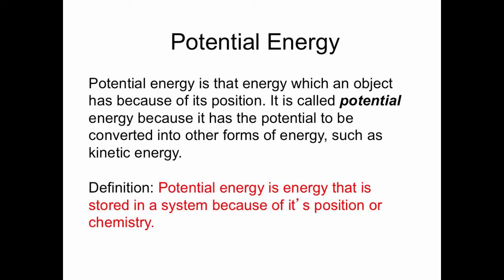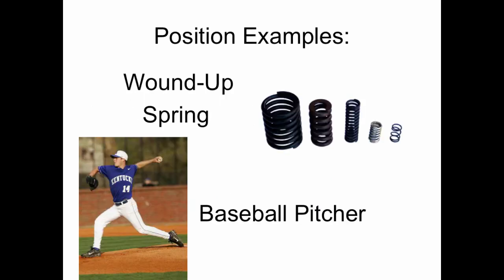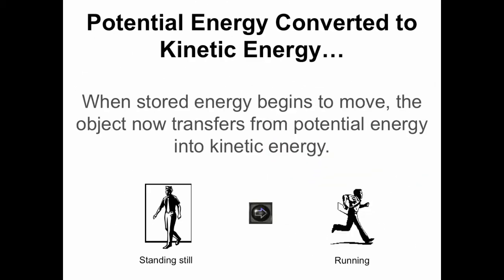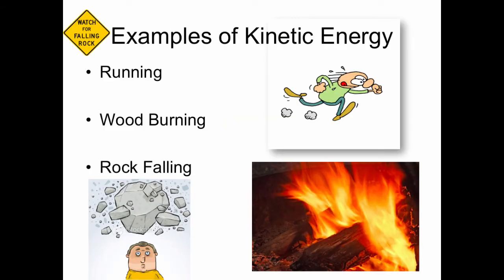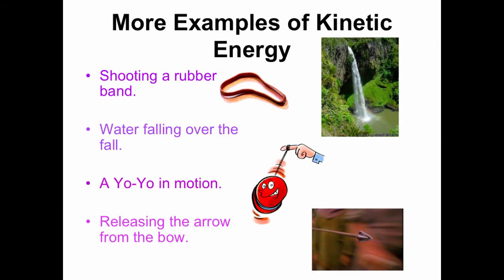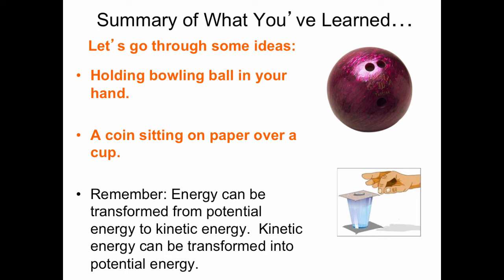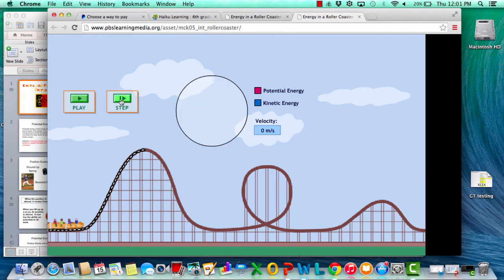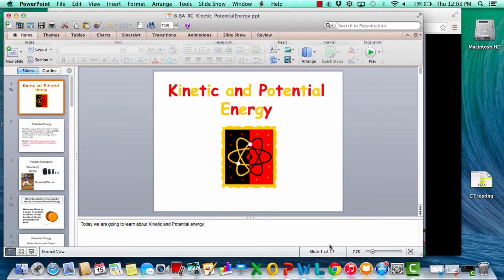KE and PE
Table of Contents:

00:00 - Kinetic and Potential Energy
00:24 -
01:15 - Position Examples:
01:50 -
04:05 - How does “chemistry” create energy?
04:13 - How does chemistry create energy?
04:37 - Potential Energy Converted to Kinetic Energy…
05:27 - Kinetic Energy
05:54 - Examples of Kinetic Energy
06:09 - How does burning wood have kinetic energy?
06:45 - More Examples of Kinetic Energy
07:25 - Summary of What You’ve Learned…
08:01 - Potential and Kinetic Energy Together
09:05 -